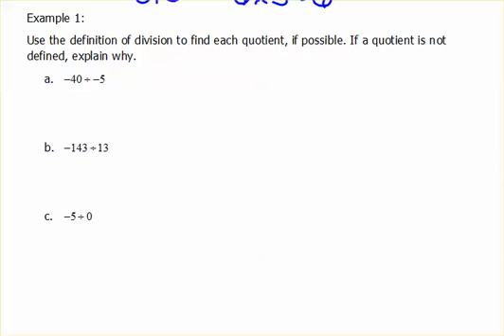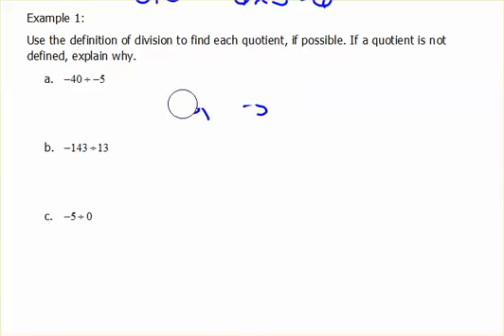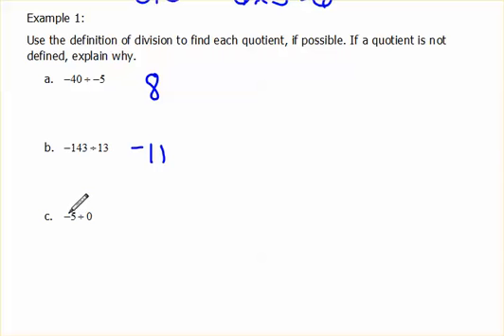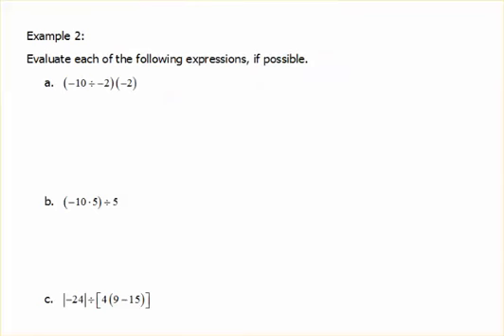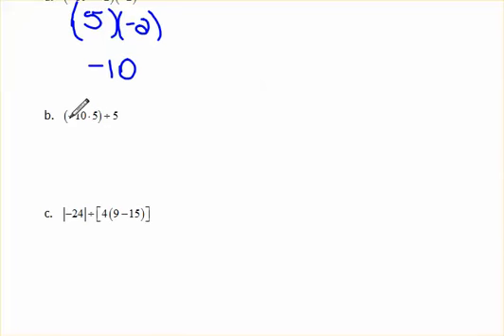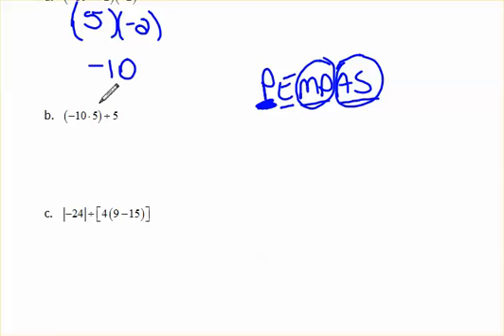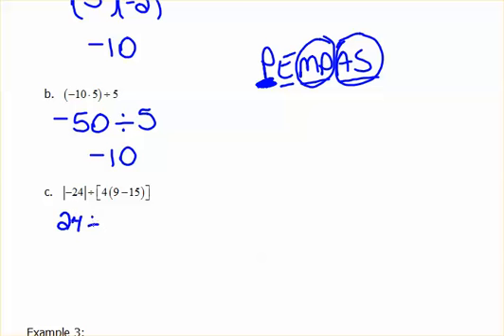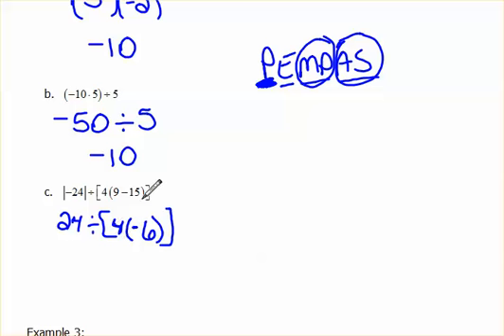Section 5 2 Examples 1 and 2